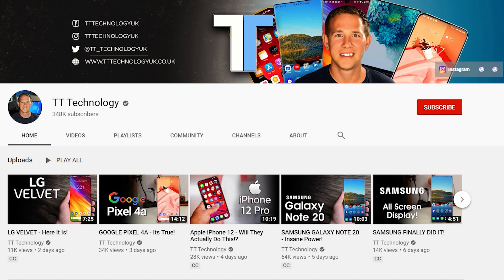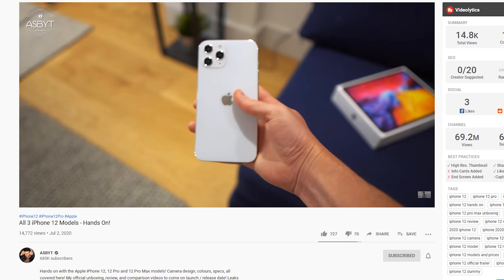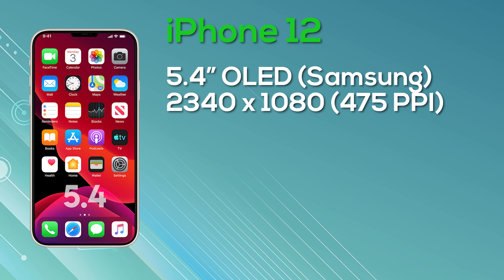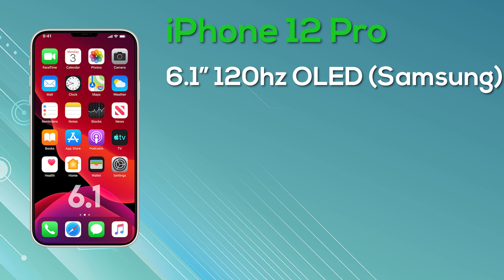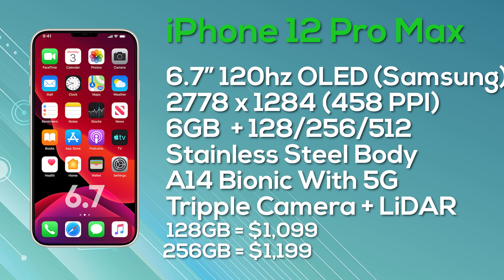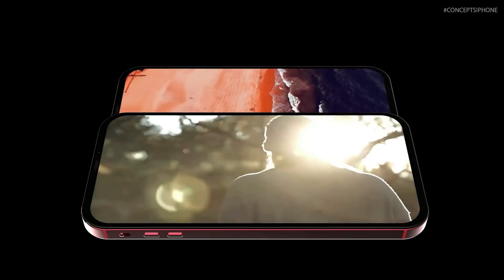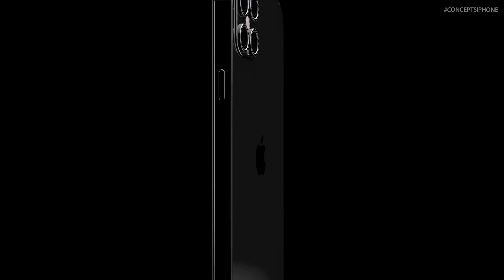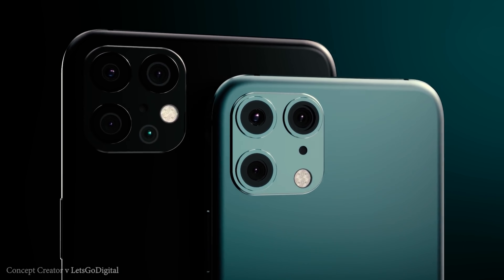Apple iPhone 12 - Hands On!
The Apple iPhone 12 appears in fake video and they look incredible!

The apple iphone 12 is the upcoming flagship from apple and its set to be the best smartphone this year. Not only are we getting the iphone 12, we also get an iphone 12 max, the iphone 12 pro & the most premium model the iphone 12 pro max. In todays video we cover the latest updates and reviews surrounding the apple iphone 12. We go through the specs, design, launch date & price of the iphone 12 along with an official trailer video & hands on unboxing review of all 4 iphone 12 models.